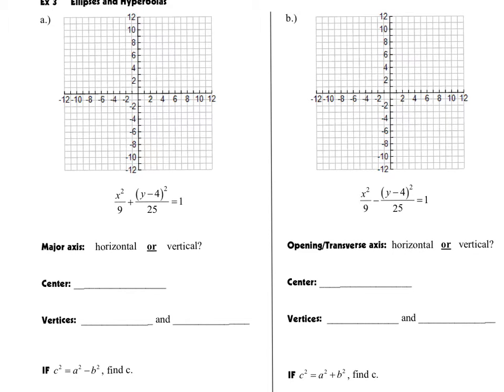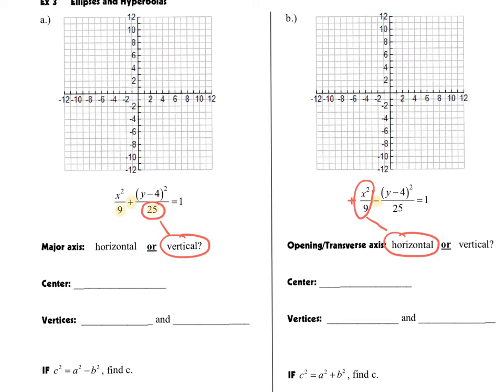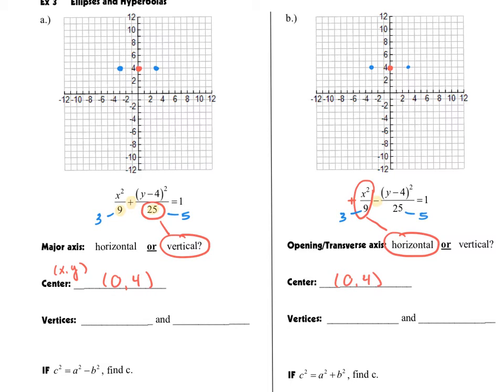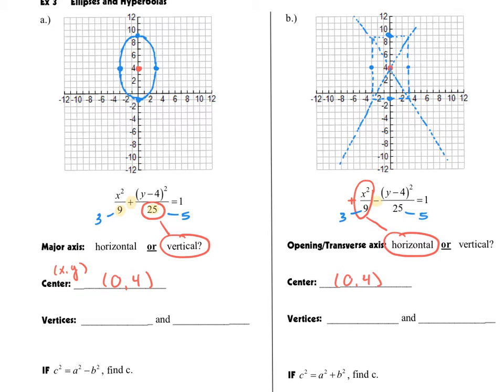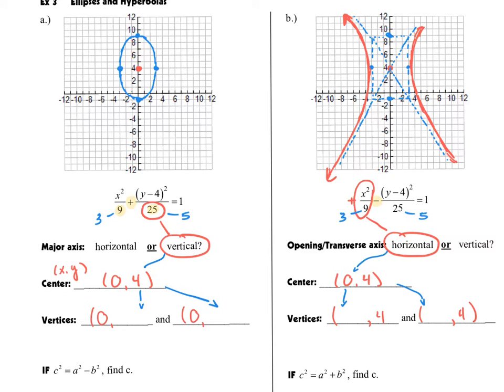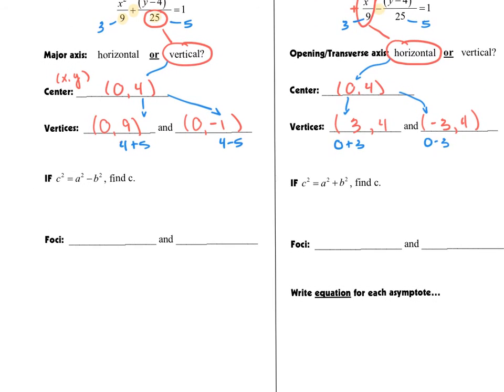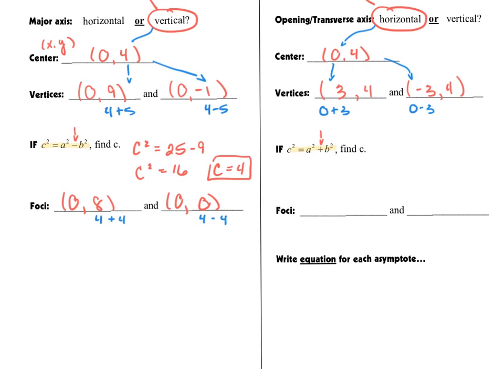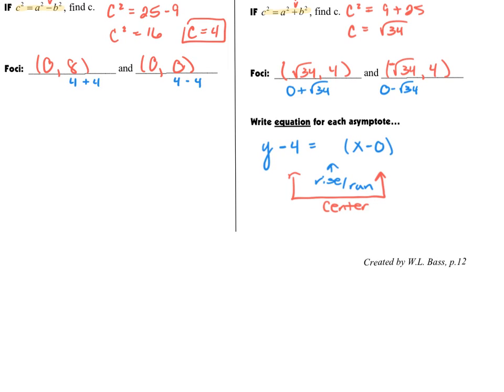P11 10.3-10.4 Graphing Ellipses & Hyperbolas